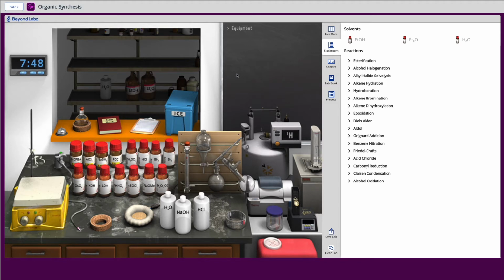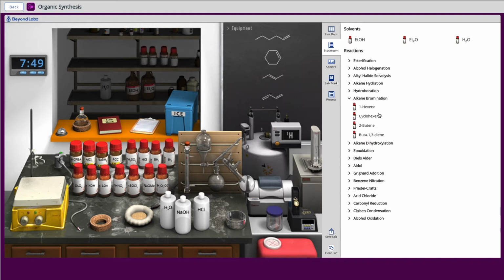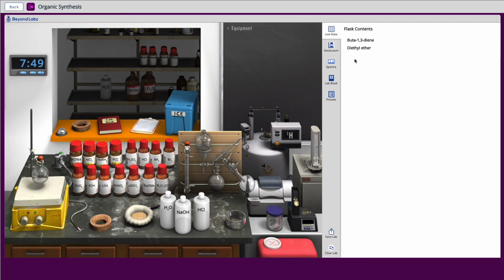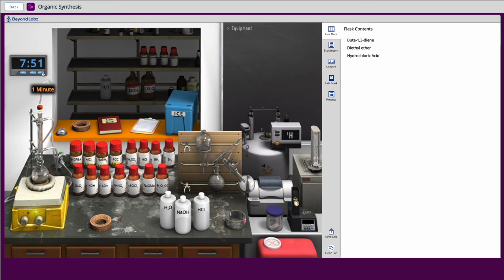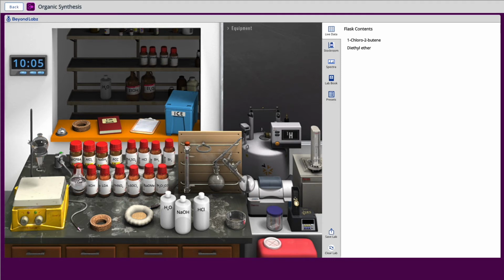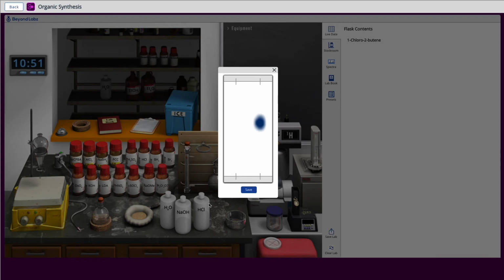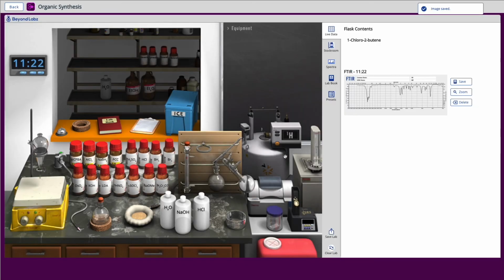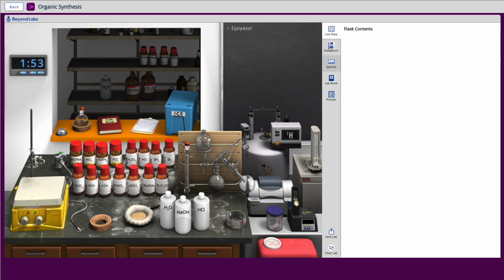Organics Synthesis lab 3.0 - Overview